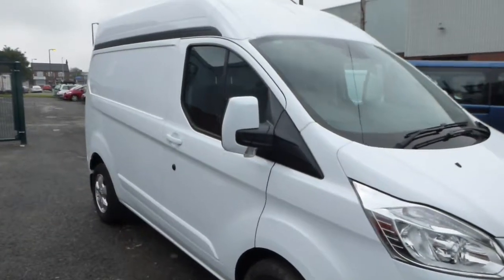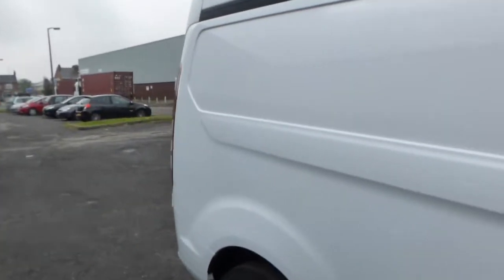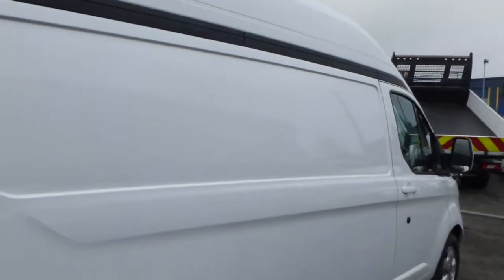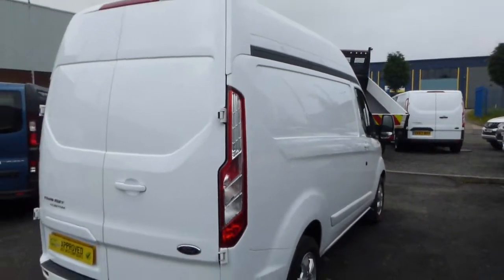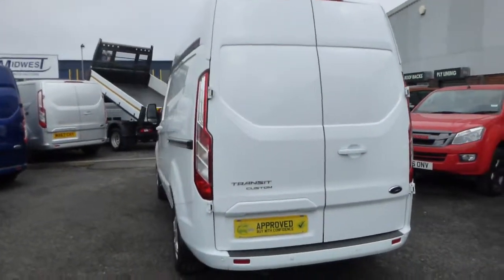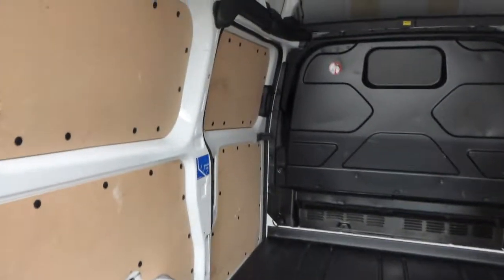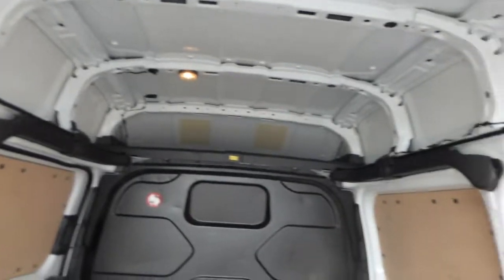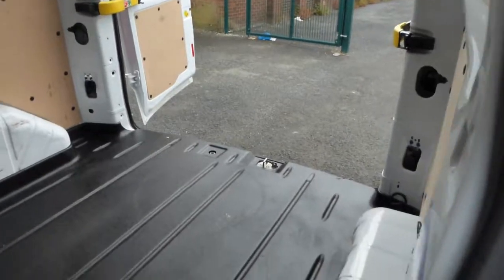10SXK 2017 Ford Transit Custom for sale in the West Midlands